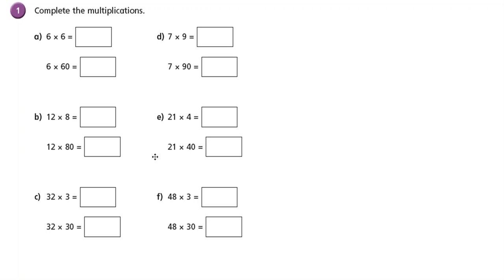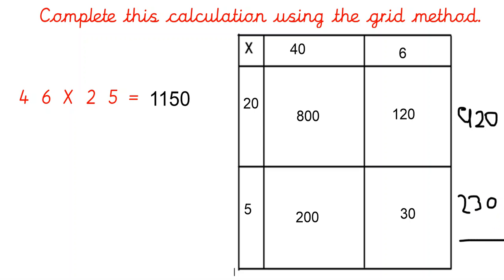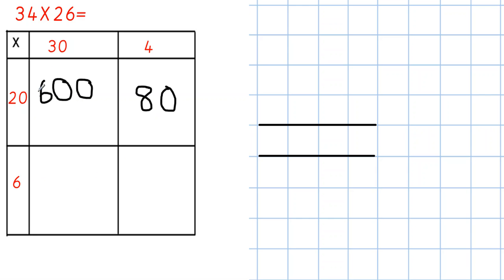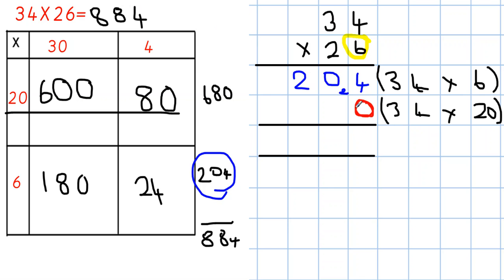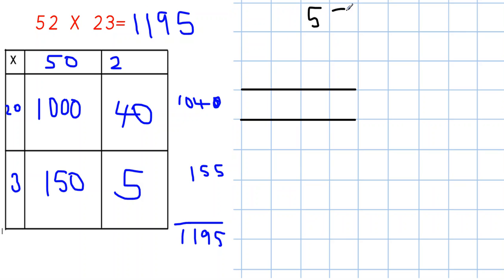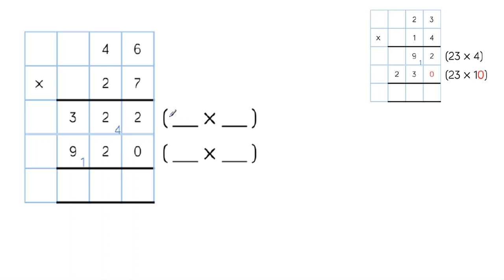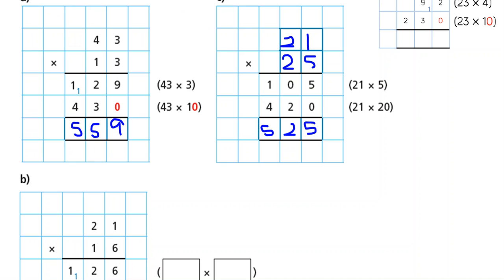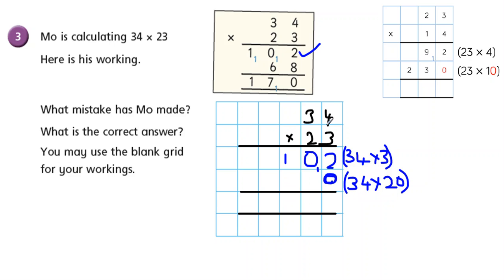Cambridge Class Maths 10 06 20